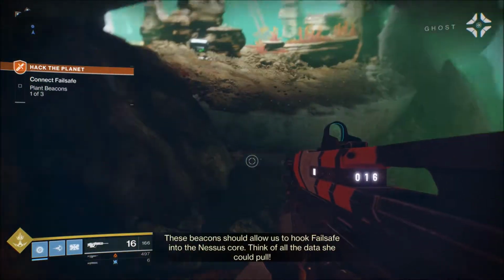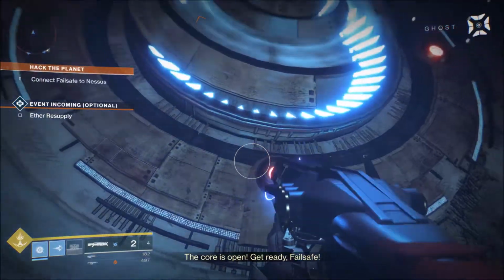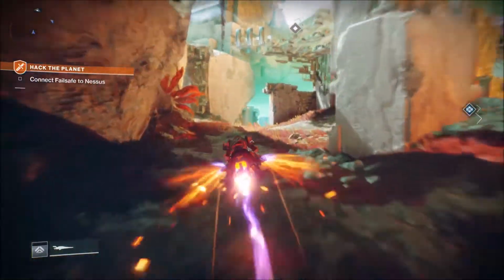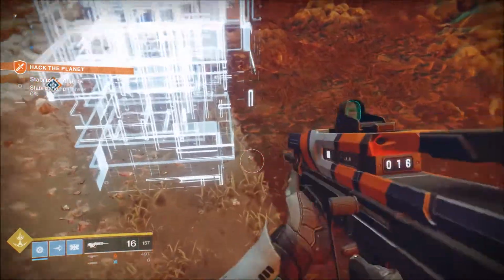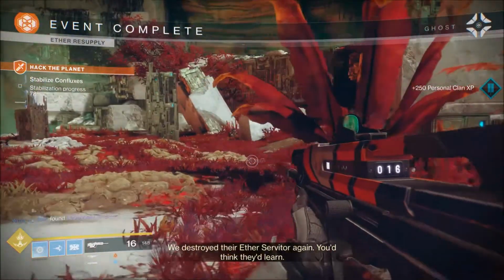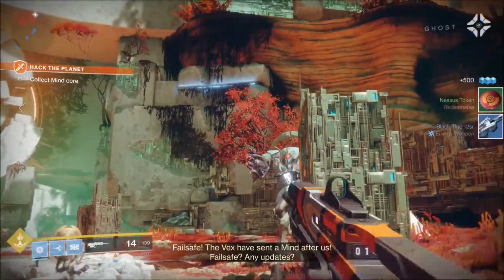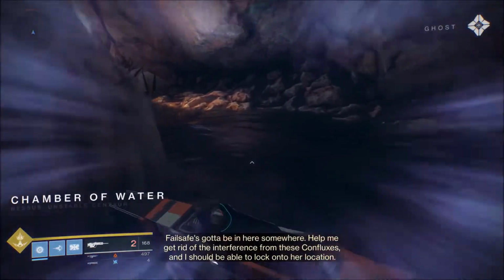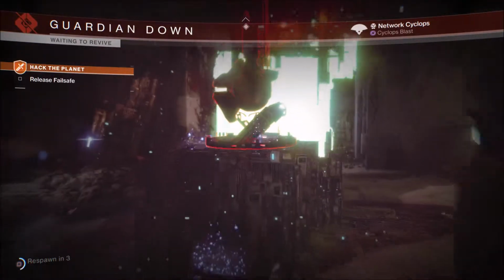Destiny 2 | Adventures | Hack the Planet | Osiris! | Lets Play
Viper97
Facetious Elite
Tazmon
CLC

🎵 Track Info:
Title: feellikedying by Loxbeats